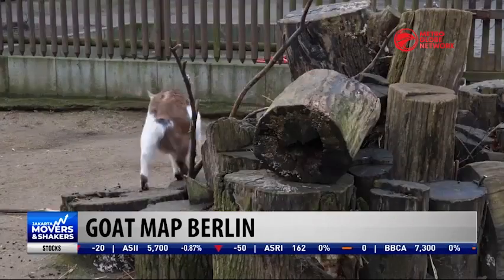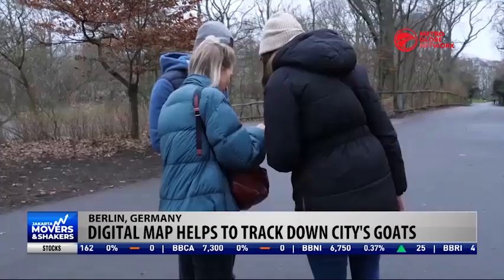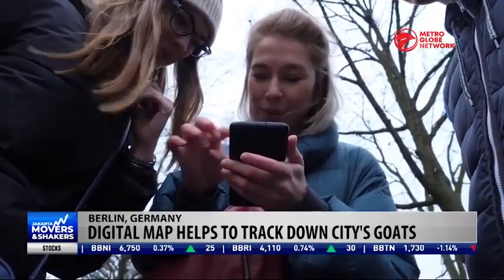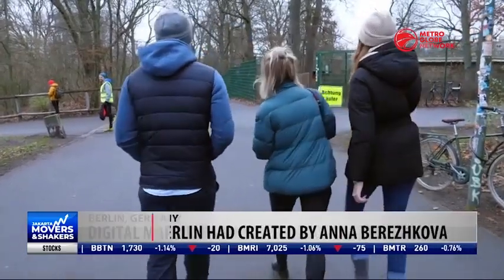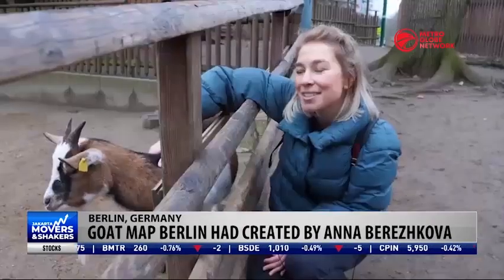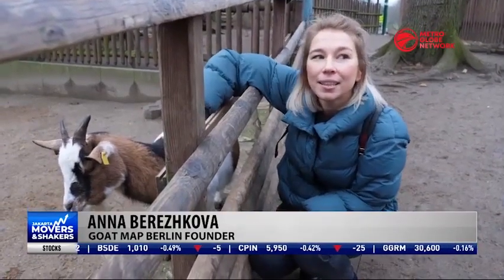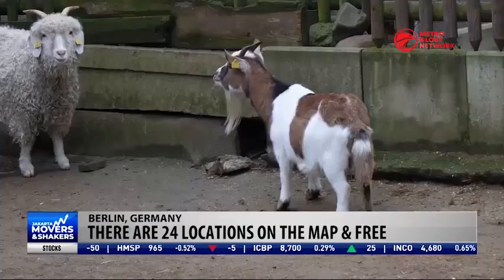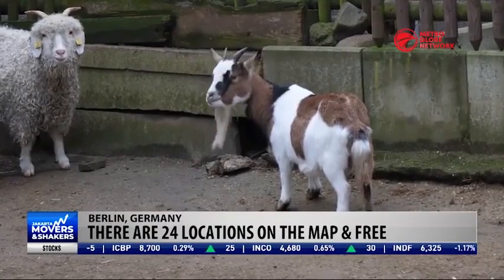Berlin Puts Goats on the Map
In Berlin, Goats have been put on the map, literally.

Two IT experts have created a map that shows the locations of all the city's goats, allowing people to always find the closest goat for some quality time.